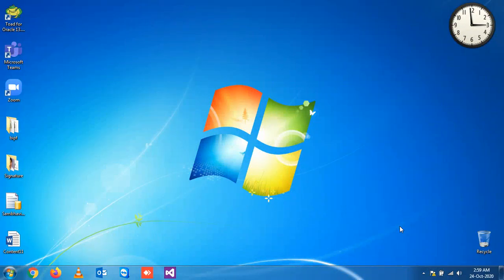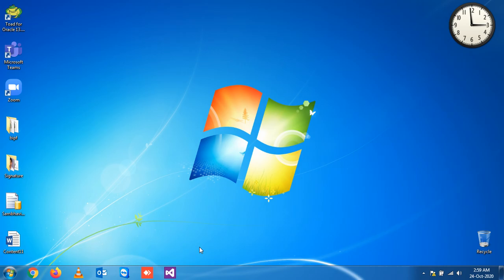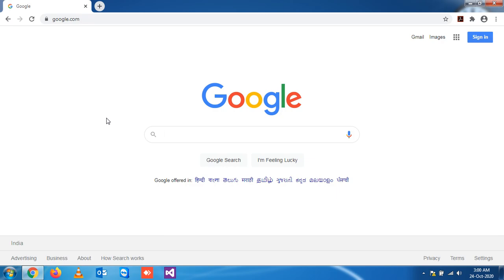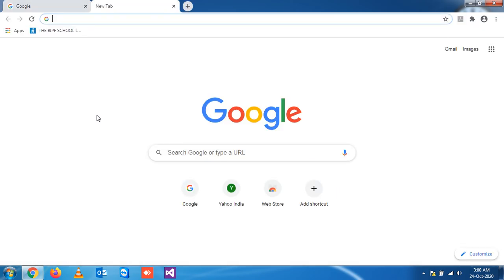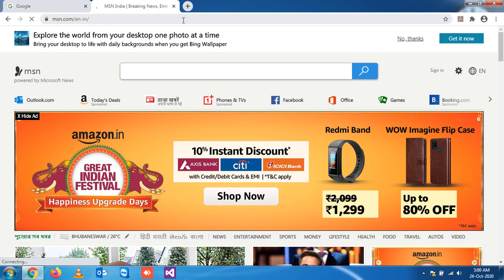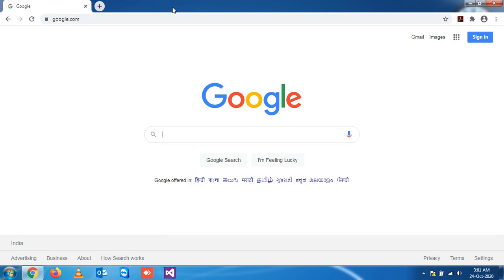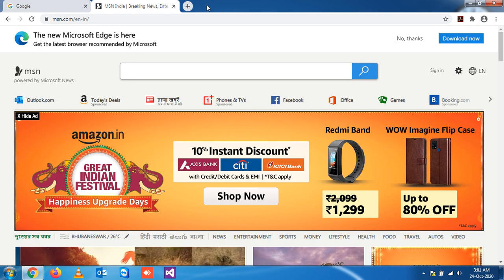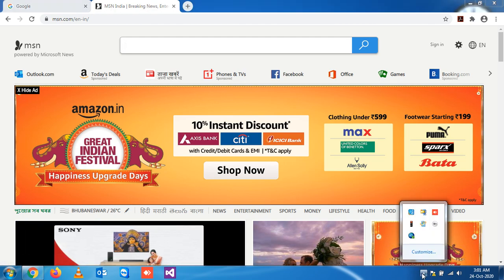Windows 7 Short Cut Keys (For Google Chrome Browser) - 8 (Ctrl + T,Ctrl + Shift + T)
This video helps us to use shortcut keys of the keyboard to control and manage google chrome web browser.
Essential tutorial for all computer users those are using windows 7 operating system and google chrome web browser.